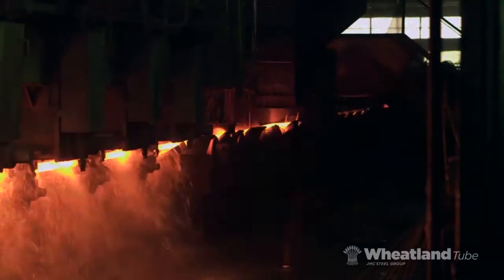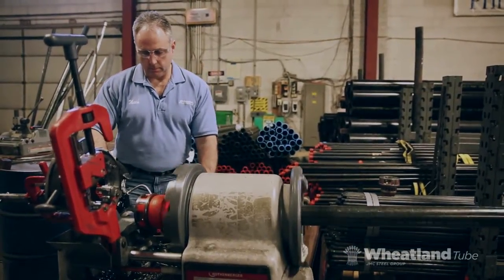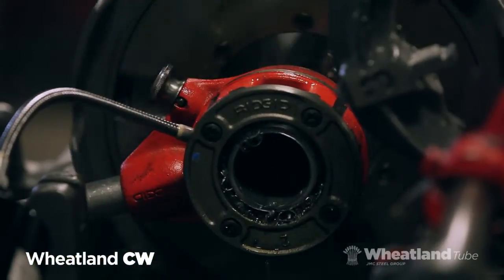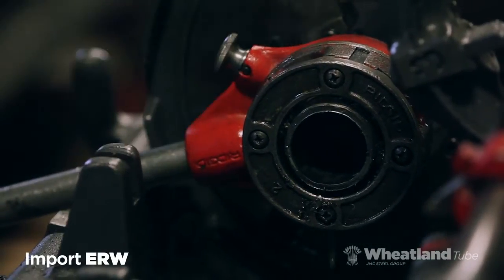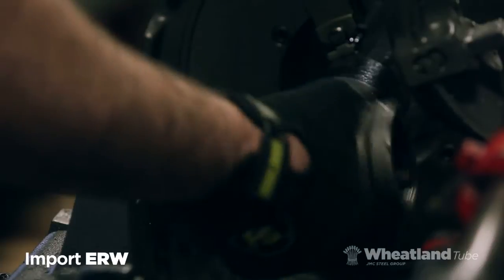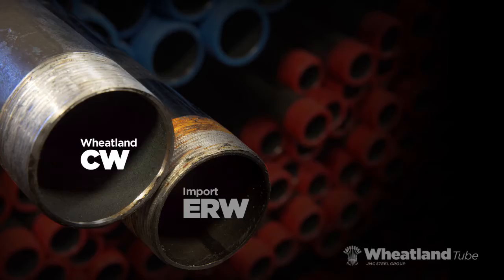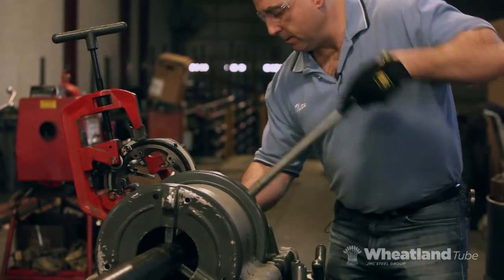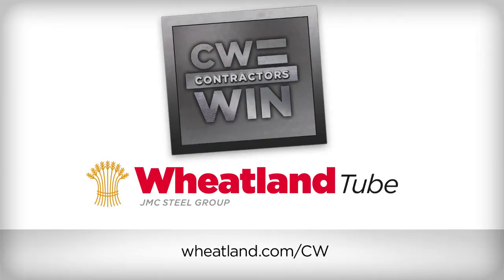CW (Continuous Weld) and ERW (Electric Resistance Weld)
Comparing Wheatland CW pipe against Imported ERW pipe.